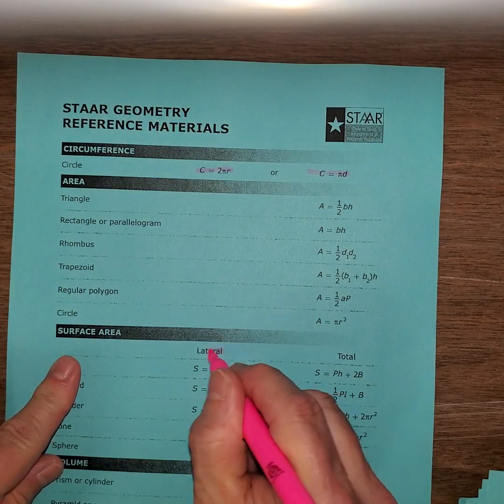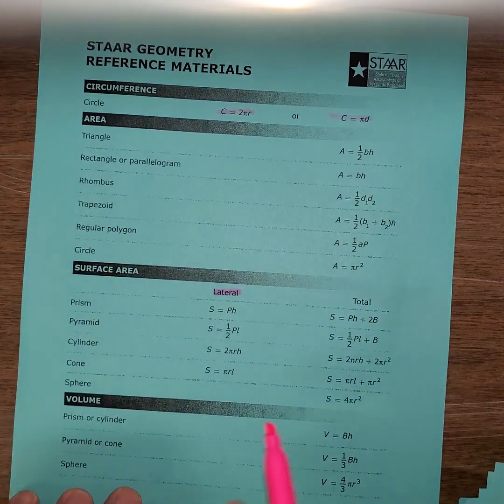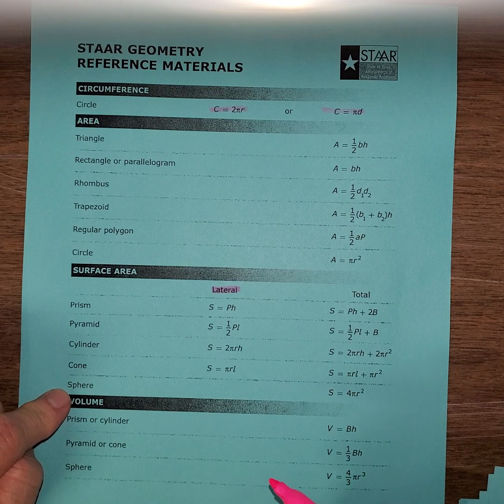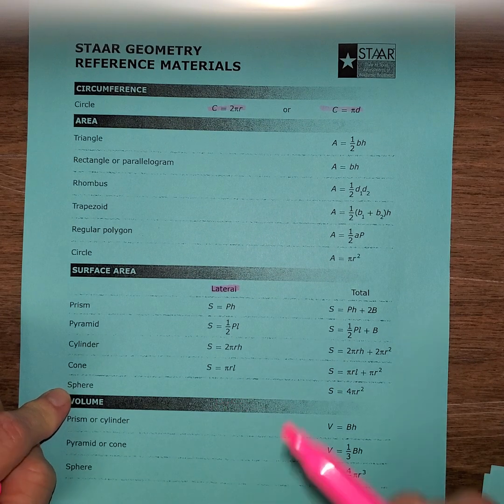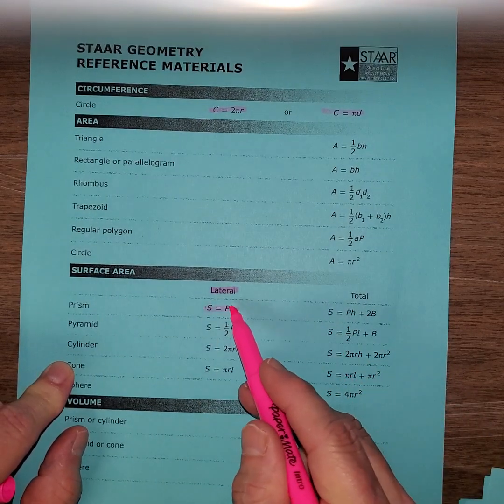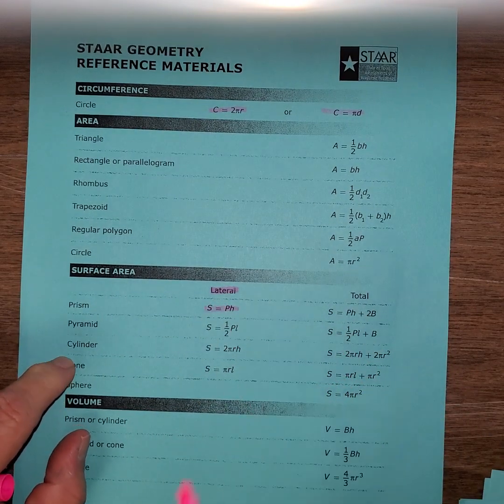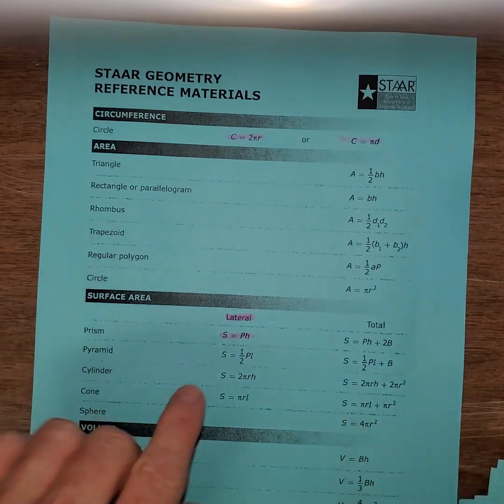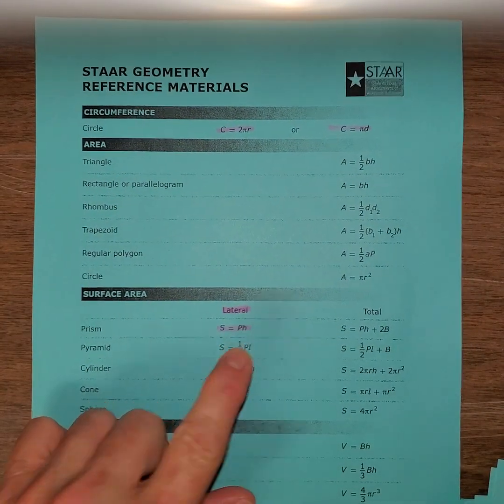2020 21 SA, LA, and V of Prisms, Cylinders, Spheres Overview VIDEO